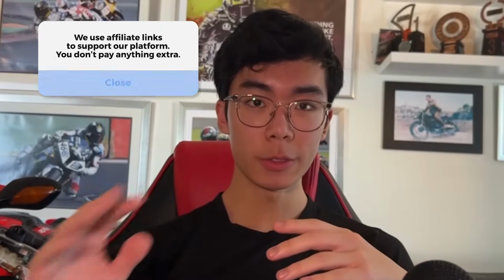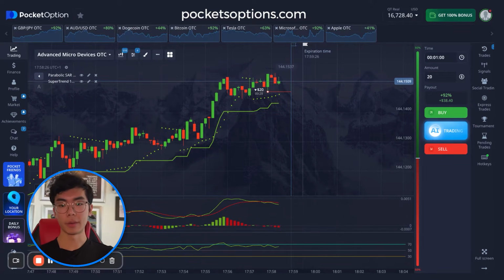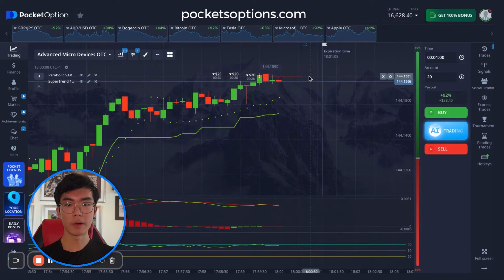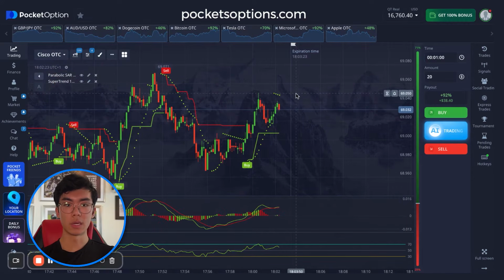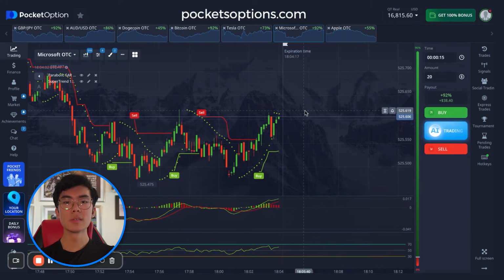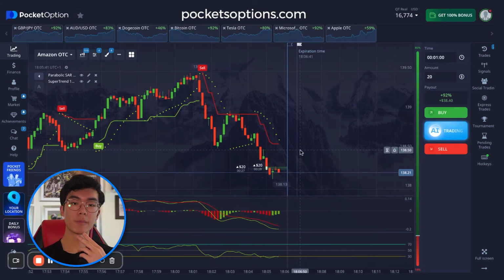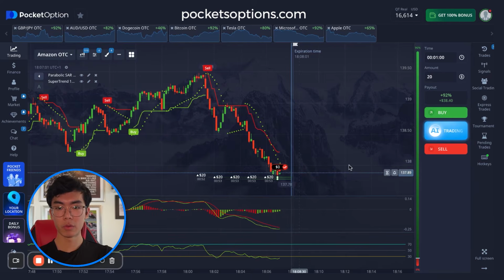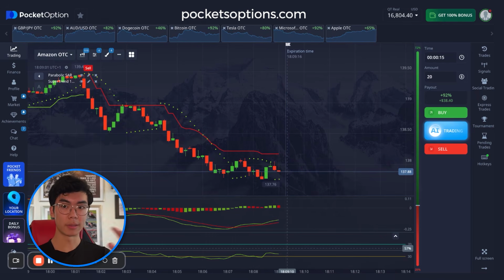70% Win Rate with the RSI Indicator | Proven Trading Strategy Explained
When it comes to trading, few people have been as vocal about discipline and strategy as Ray Dalio, the founder of Bridgewater Associates. Dalio often shares how sticking to systematic approaches rather than gut feelings helped him build one of the most successful hedge funds in history. His philosophy proves that trading success isn’t about luck—it’s about using the right tools with discipline. That’s exactly why the RSI (Relative Strength Index) is such a powerful indicator for traders aiming for consistency.

In fact, a study published by the Journal of Technical Analysis (CMT Association, 2017) found that RSI-based trading strategies showed significantly better risk-adjusted returns compared to random entry systems. Specifically, trades that aligned with overbought and oversold conditions delivered consistent profitability across multiple asset classes. This means the RSI isn’t just theory—it’s data-backed and proven to work when applied correctly.

Here’s what you’ll discover in this video:
What the RSI indicator actually measures and how it works
How to identify overbought (above 70) and oversold (below 30) zones for higher probability entries
Why this strategy delivers around a 70% win rate in real trading conditions
How to combine RSI with other tools like support/resistance for stronger signals
When short-term scalping works—and when to hold for longer setups
How to manage risk while applying RSI strategies

As Warren Buffett once said: “The stock market is a device for transferring money from the impatient to the patient.” The same principle applies here: with RSI, you don’t need dozens of trades per day—you need the right ones, backed by discipline.

If you want to go deeper into reliable forecasts and improve your trading results, I highly recommend checking out Becoin.net. It’s a platform with crypto insights, forecasts, and trading tools that can help you apply strategies like RSI more effectively. You’ll even find daily, weekly, and monthly forecasts to guide smarter decisions.

⏱ Timecodes for easy navigation:
00:00 — Introduction: Why RSI is a powerful trading tool
01:00 — Understanding overbought and oversold levels
02:30 — Setting up trades with RSI signals
04:00 — Scalping with RSI vs longer trades
06:00 — Combining RSI with support and resistance
08:00 — Risk management when trading with RSI
10:00 — Real trade walkthrough with RSI setups
12:00 — Final thoughts: 70% win rate in practice